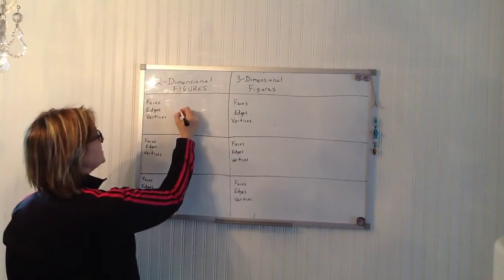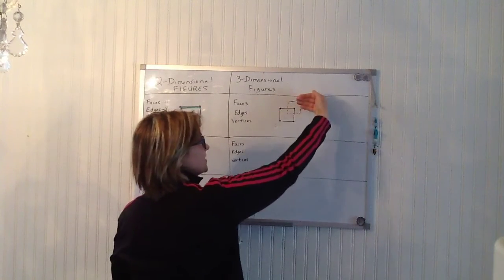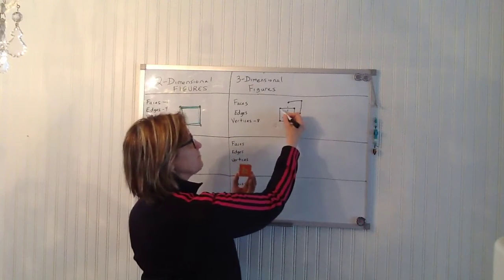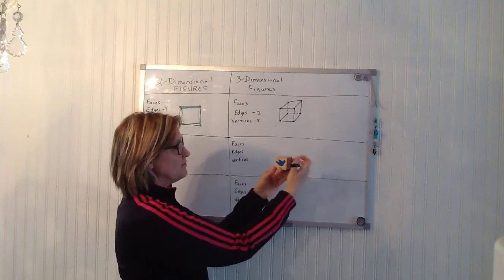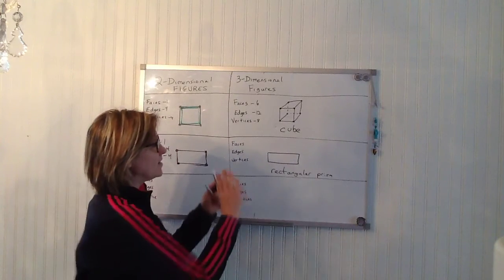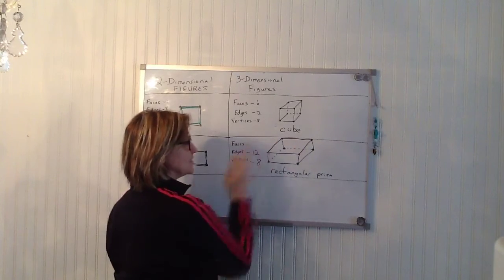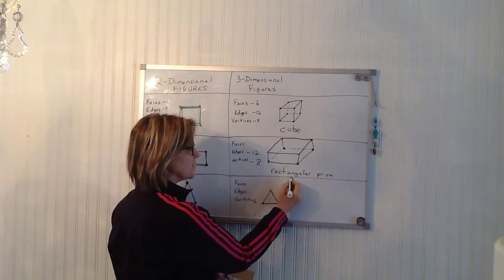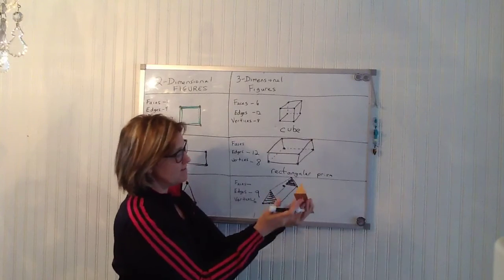2D & 3D Figures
This video shows you how to count vertices, edges, and faces.